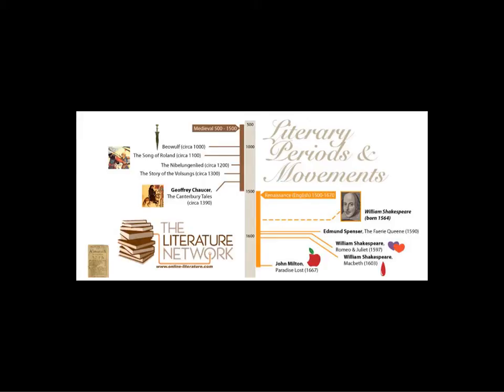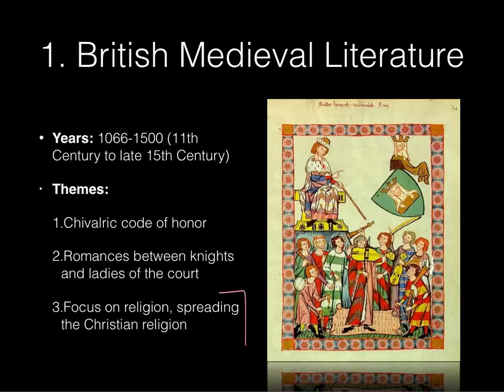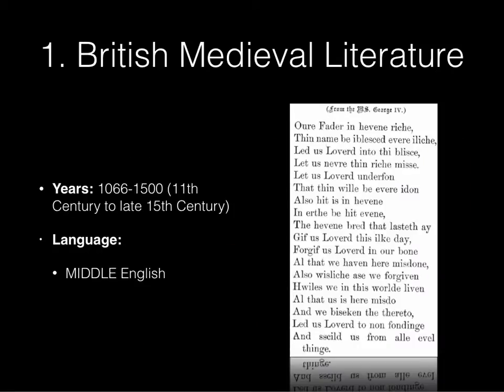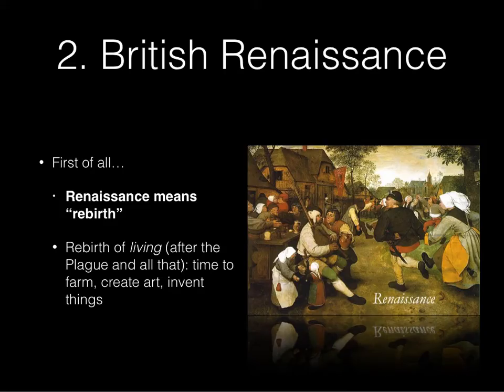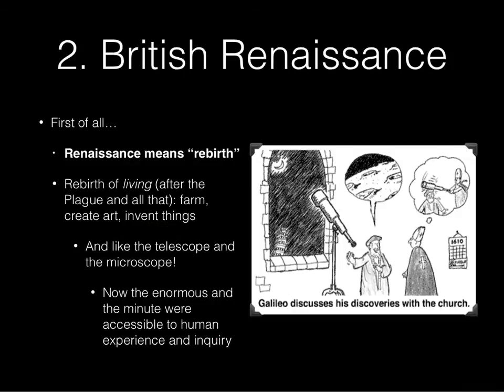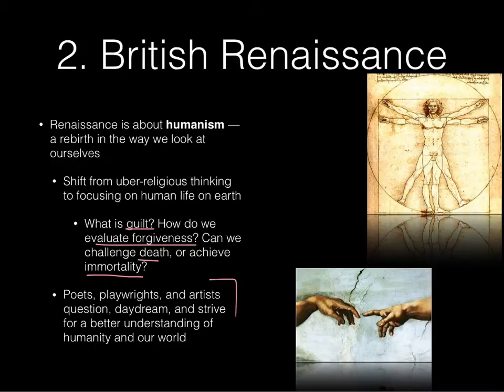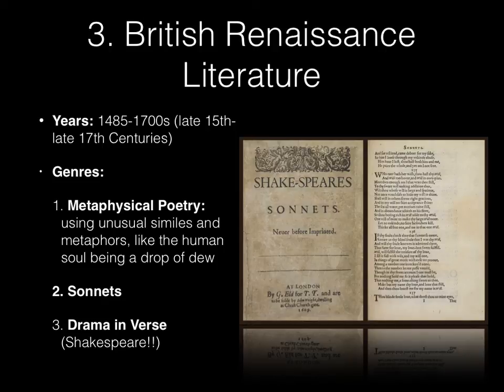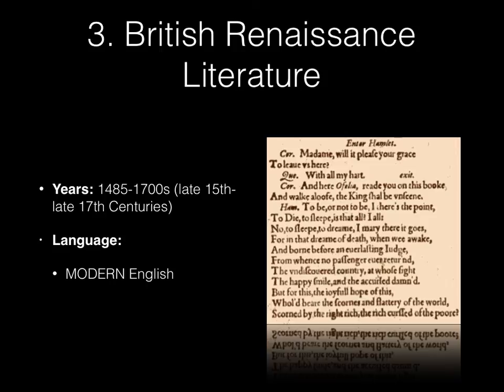introduction to Medieval and Renaissance Lit